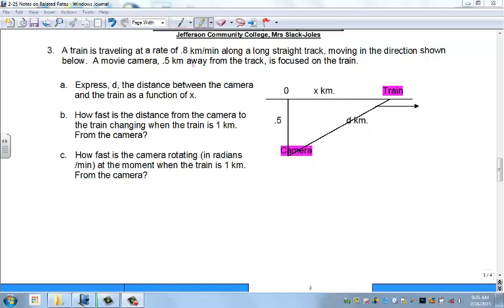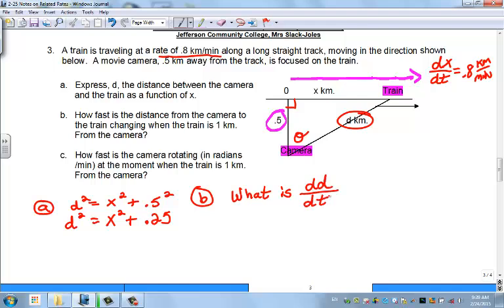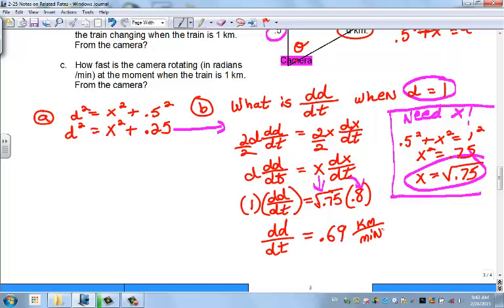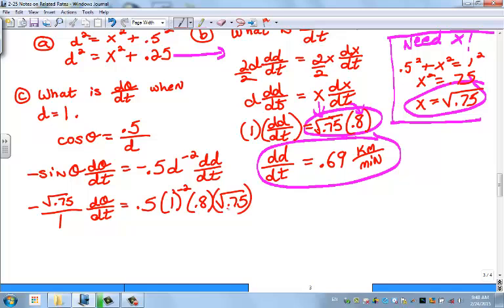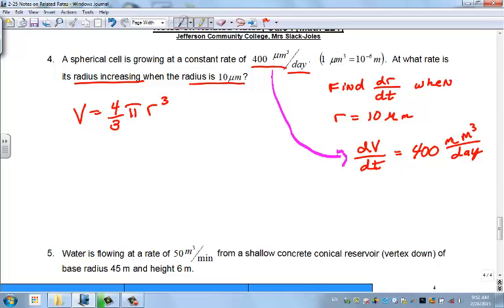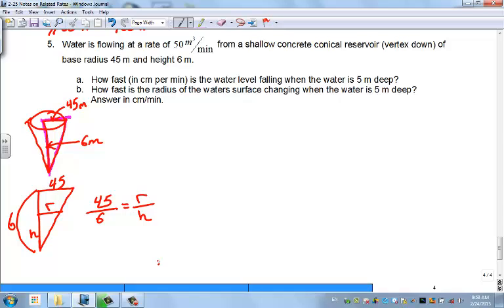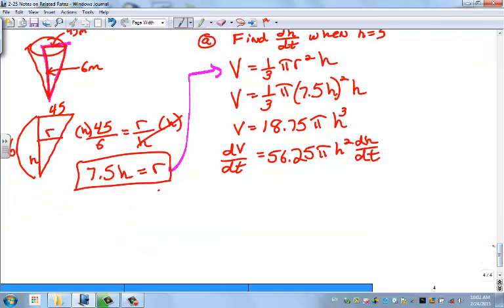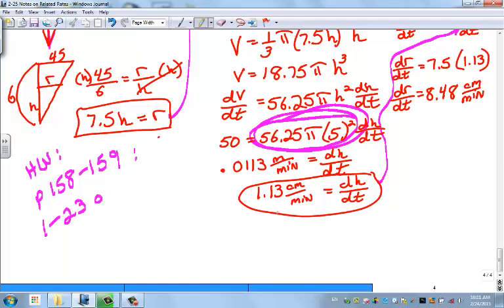3-4 Related Rates Video 2